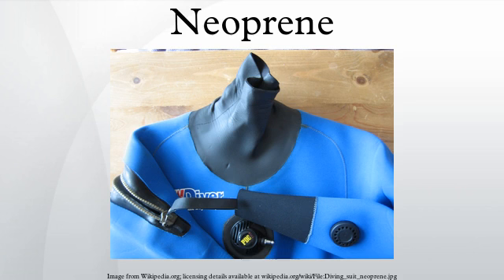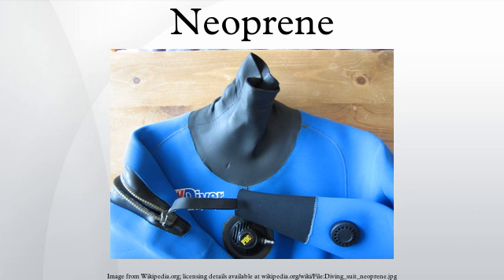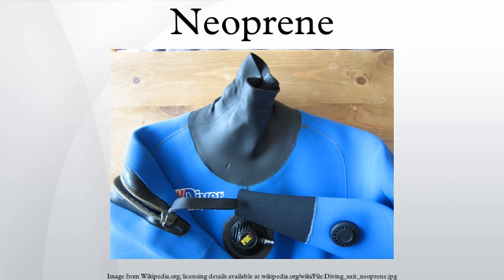Neoprene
Neoprene or polychloroprene is a family of synthetic rubbers that are produced by polymerization of chloroprene. Neoprene exhibits good chemical stability, and maintains flexibility over a wide temperature range. It is used in a wide variety of applications, such as laptop sleeves, orthopedic braces (wrist, knee, etc.), electrical insulation, liquid and sheet applied elastomeric membranes or flashings, and automotive fan belts.